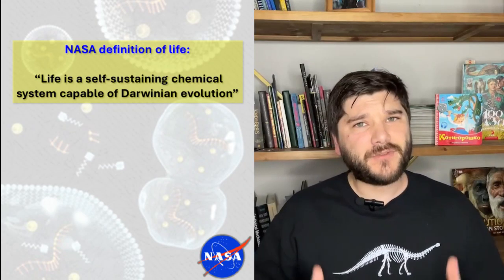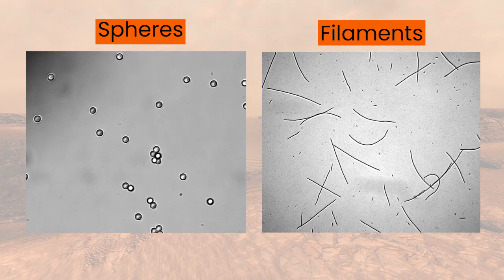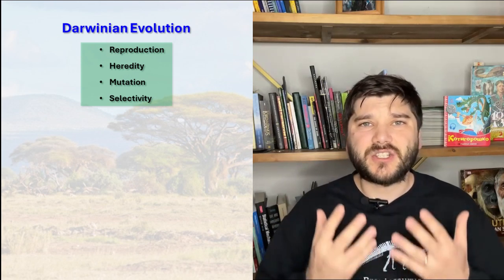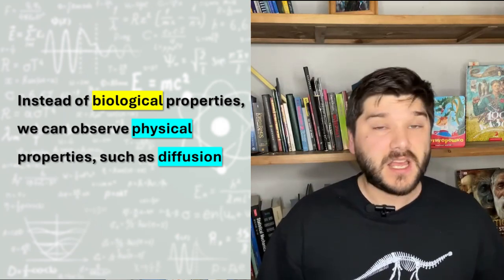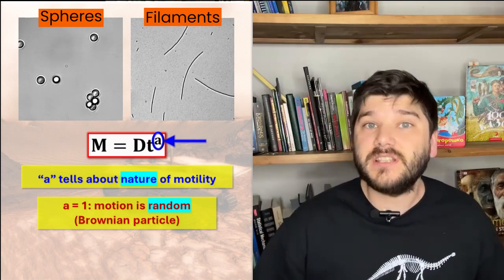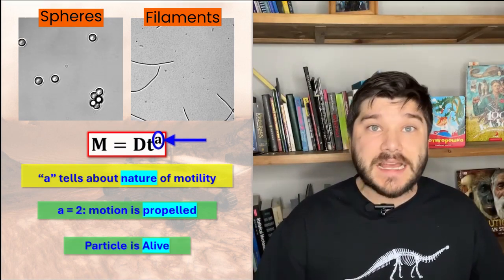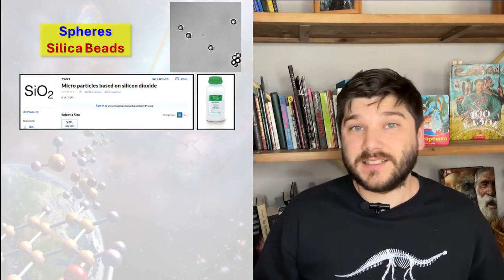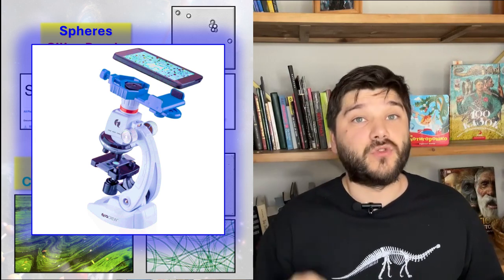Can We Tell If Something Is Truly Alive In Space | Diffusion and Mean Square Displacement | L3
Have you ever wondered how biologists, chemists or physicists can tell if something is truly alive? Especially in places as distant as the uncharted territories of our solar system?

I think the best definition of Life so far has been provided by NASA. It requires us to observe the process of life form reproduction and mutation which may take hours, days, maybe even years or longer.

For us, humans, for example, it takes thousands and millions of years to observe the effects of Darwinian evolution. Fortunately, there could be another method based on physics to get an answer whether the alien matter are alive or dead.

We don’t really know how the myriad of extraterrestrial life forms may look like or what properties it may have. So far, we have only ONE example of life in Universe, us, which is not enough data points to truly understand the concept of what life really is.

Therefore, we must come up with more and more methods for defining it. Maybe you know some new methods already? Write them in the comments below. Or maybe you have some friends who study biology, chemistry, physics, or astronomy. Invite them to watch this video and I will be very much interested in their comments and suggestions.